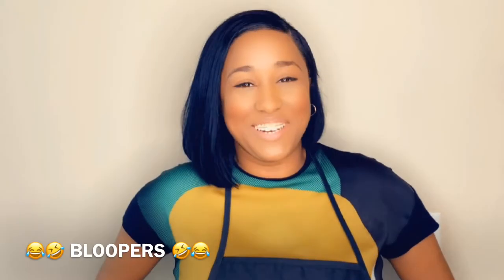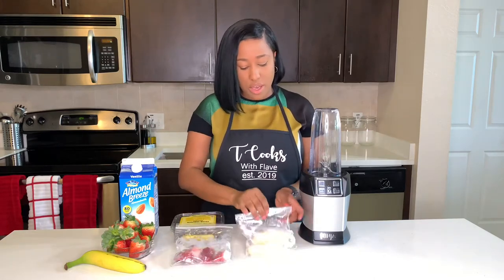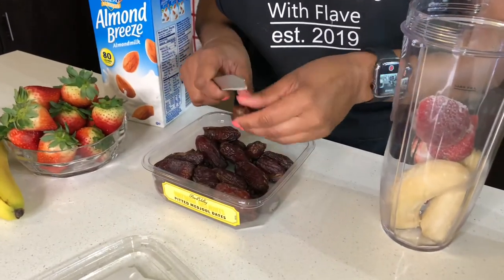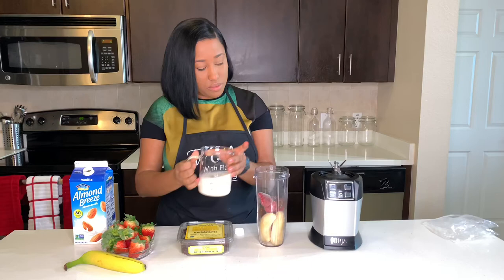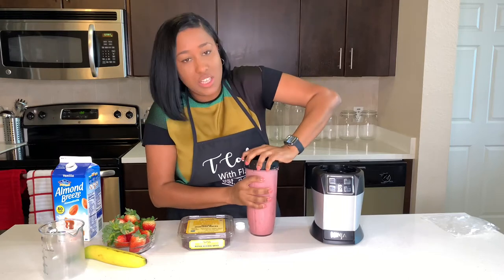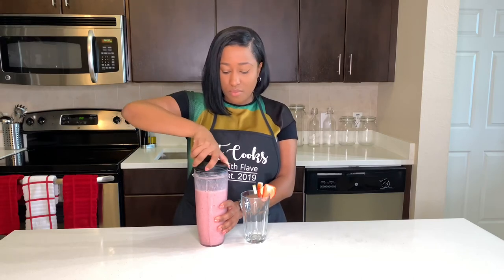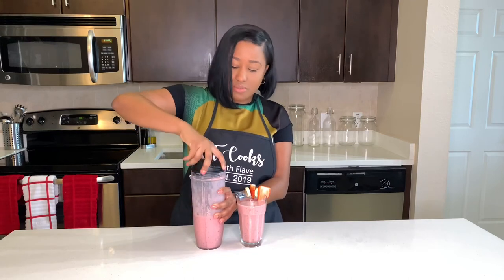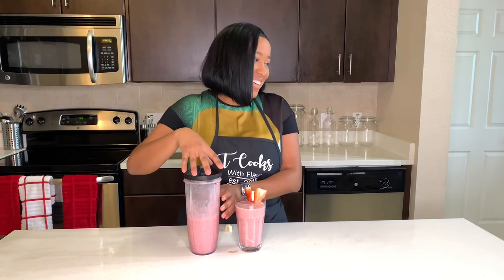HOW TO MAKE 🍓🍌 A VEGAN SMOOTHIE 🍓🍌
⏳ T TIMELINE ⏳